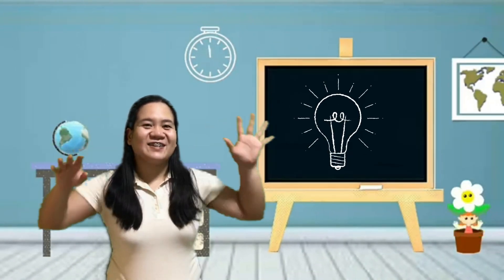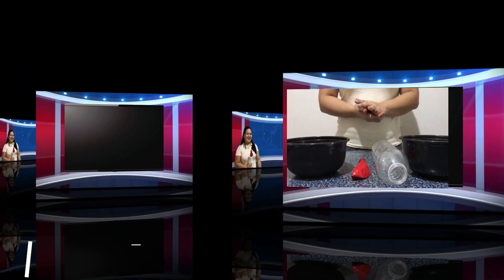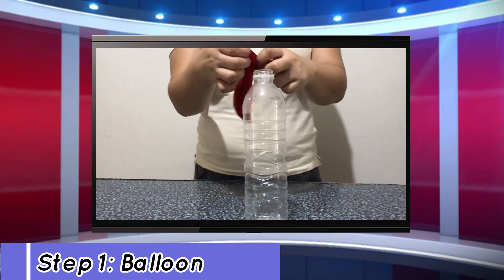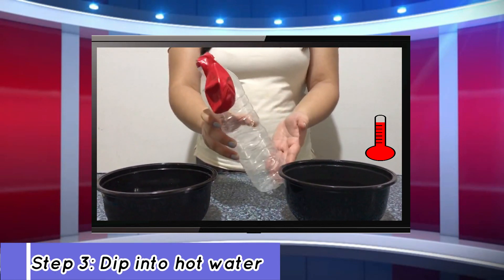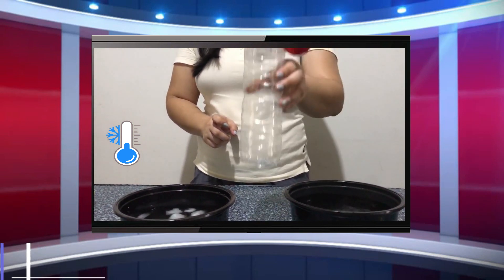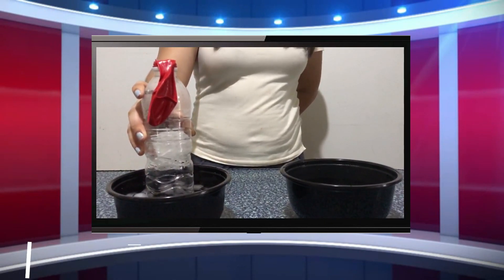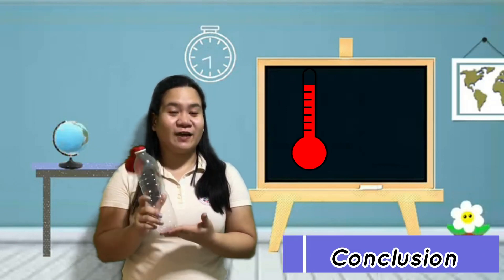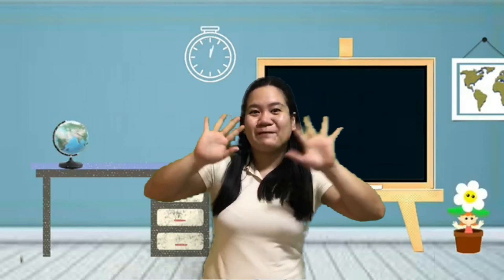Science and Experiment with T. Julie-ILP( Online Interactive Class)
THIS VIDEO IS FOR EDUCATIONAL USE.
Hello everyone from the ILP Team- this video is intended for ILP students as supplements for our Online Classes during this COVID 19 pandemic. This video aims to educate students while staying safe at home.

We don't own the intro video and the outro portion of this video.